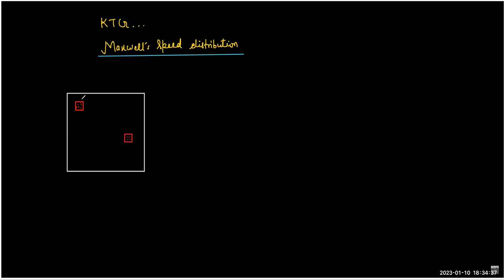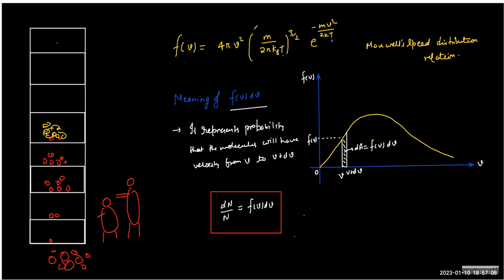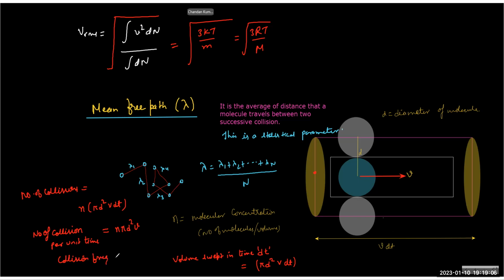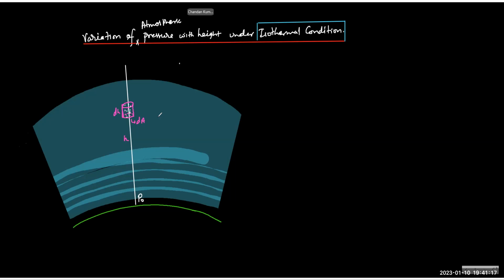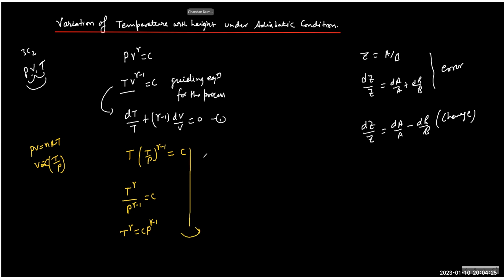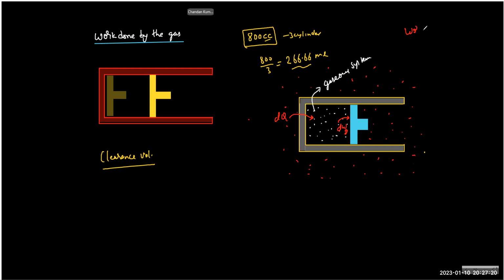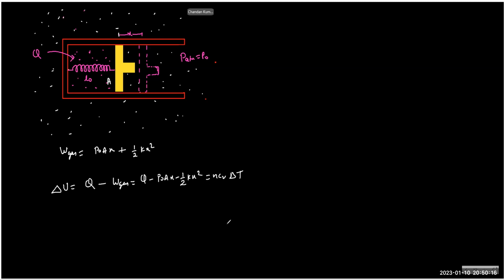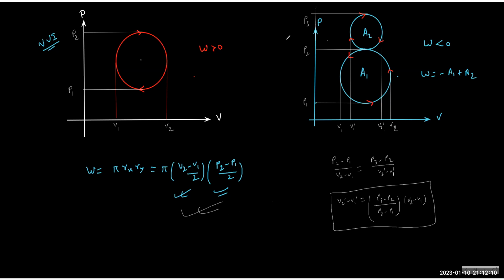KTG lec 3 mean free path mean time of relaxation definition of work